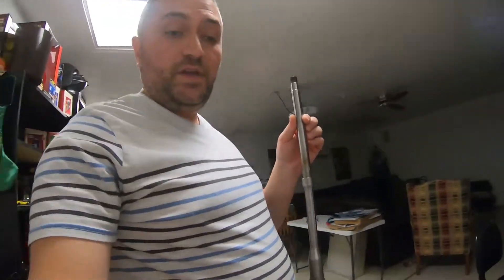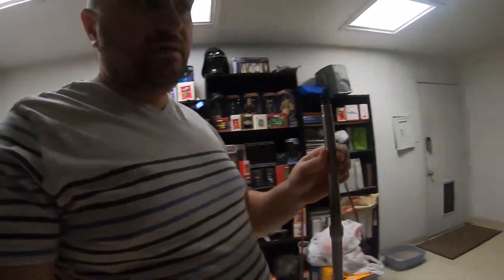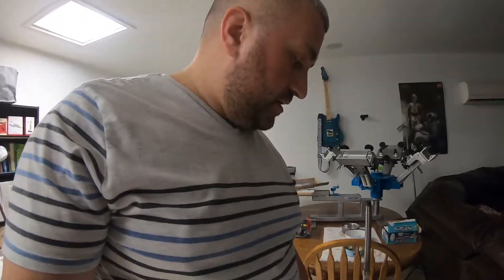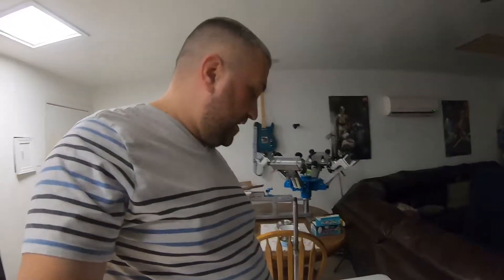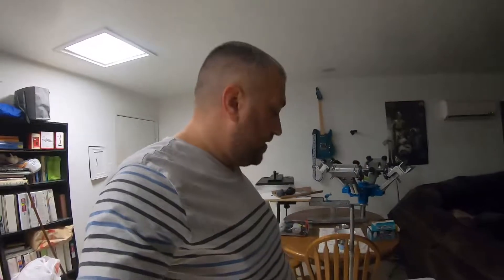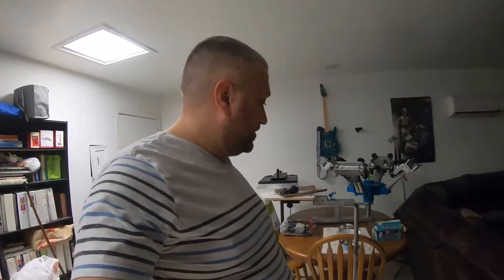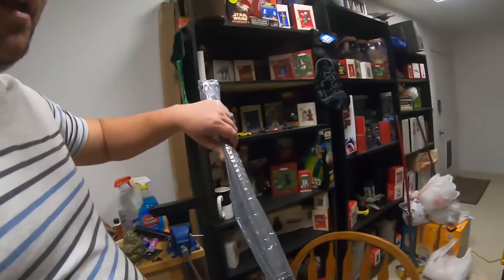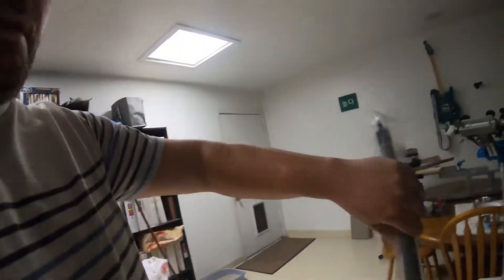Palmetto State Armory AR10 (PA10) gets a ballistic advantage barrel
Wheeler levels

Crow foot wrench set

Loctite 609

Filmed with a gopro hero 7 black using just the internal mic! (mic is significantly better than previous models)